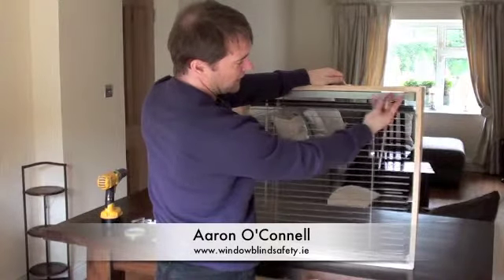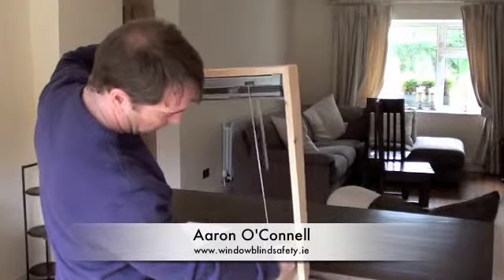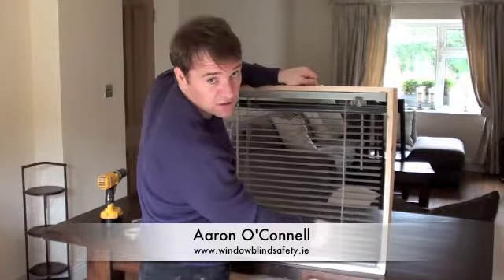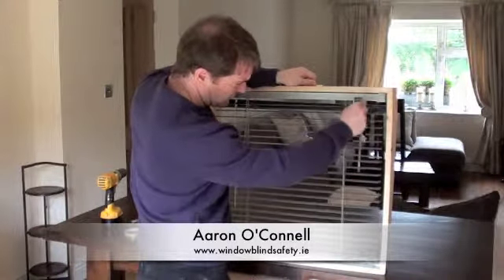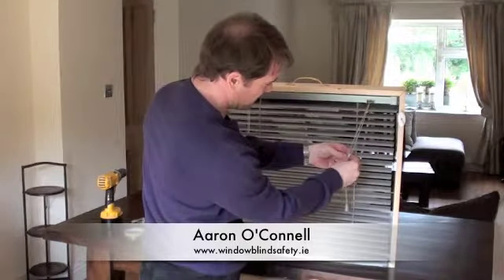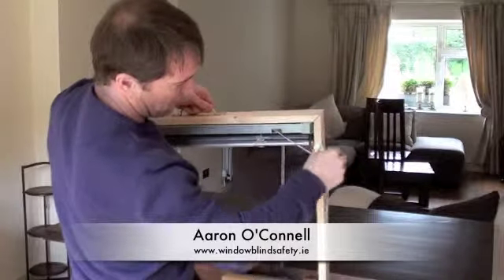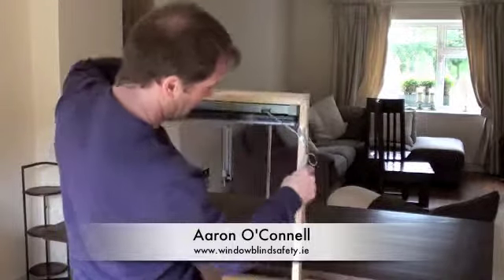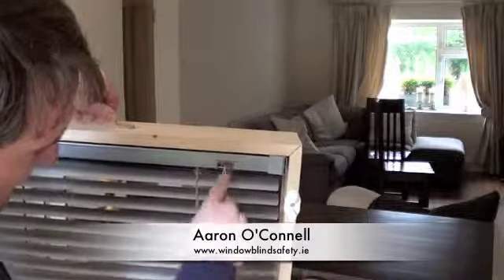Venetian Blind Safety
Aaron O'Connell of windowblindsafety.ie discusses the dangers posed to young children by cord operated venetian blinds and the steps we can take to make them safe